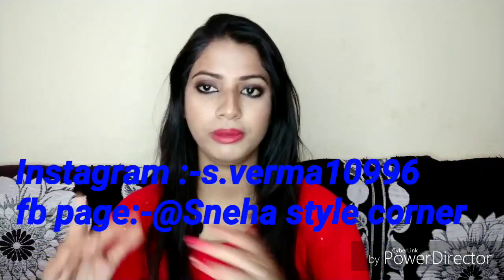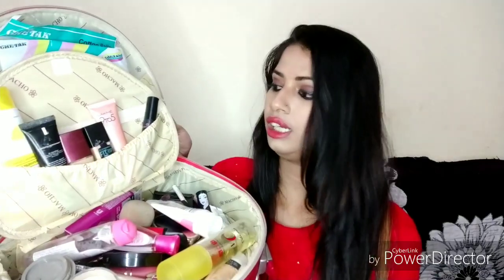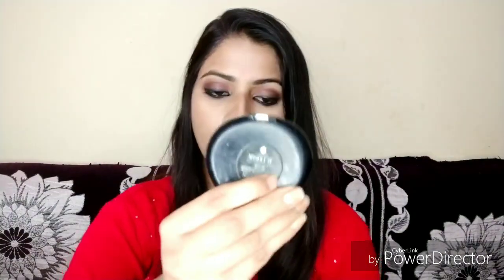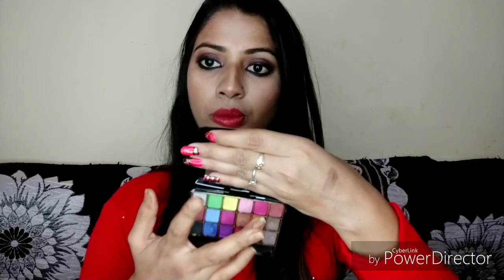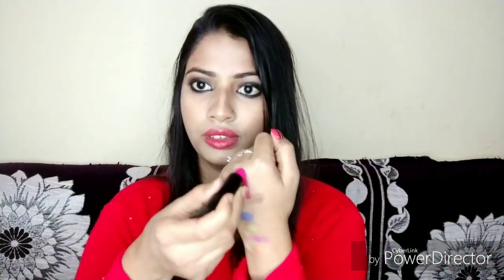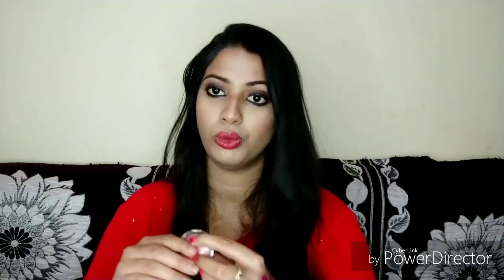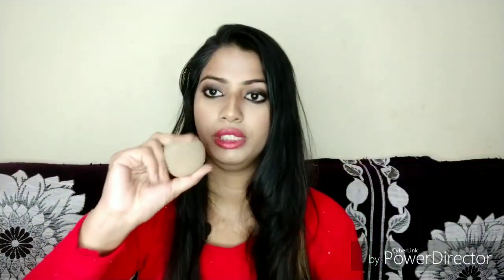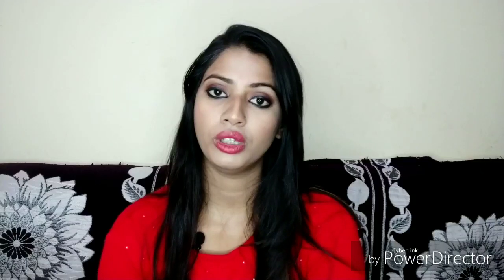Affordable Bridal Makeup Kit Under 500 Rs. || INDIAN BRIDAL MAKEUP KIT|| Sneha style corner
Hi frnds ,,
Aj ki video specially bridal ke liye hai ...Aur isme jitne bhi products hai wo sirf under 500 rs hai ...

So jinhe nhi idea hai ki makeup kit me kya kya rakhe  to un girls ke liye ye video bht hi helpful hogi

Is kit me makeup ke sath sath kch skin care products bhi hai ..

Aur sath me bell par bhi click jisse future m mai jo bhi video upload kru uska notification apko sabse pahle mile ...